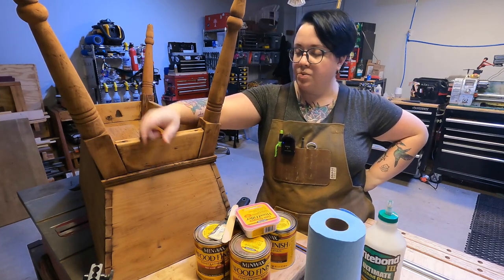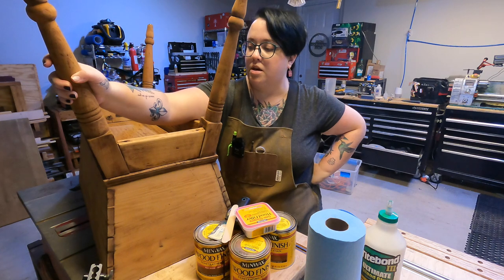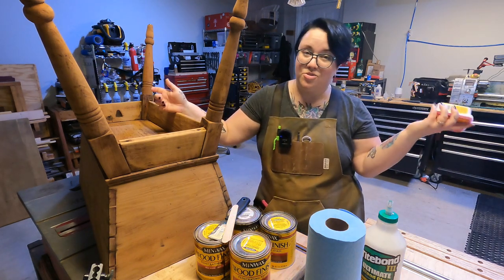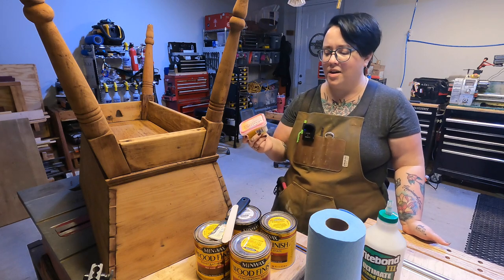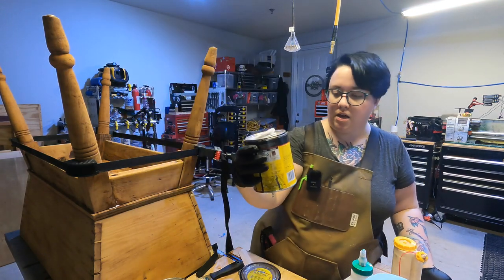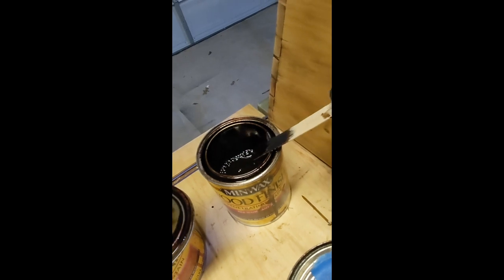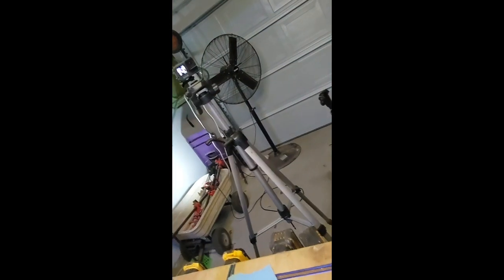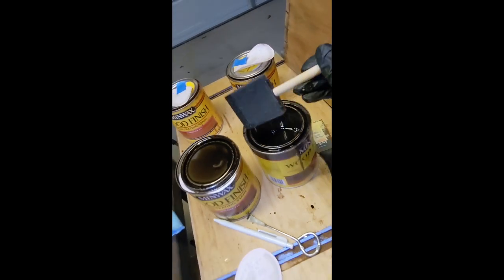Grammie's Dough Box Rehab: Wood Filler, Wood Glue and Stain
This video focuses on the techniques I use for  repairs with wood filler, wood glue and stain. I hope you enjoy!

Tight Bond Wood Glue:

Minwax Wood Filler:

Powertec Frame Clamp: